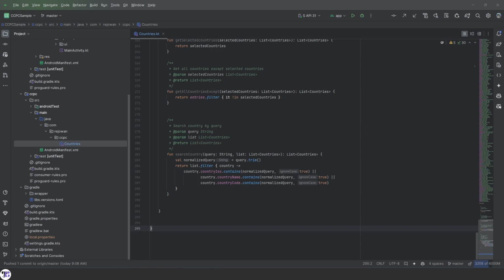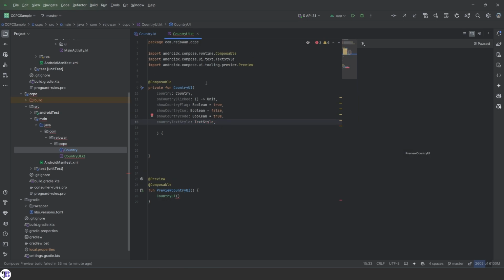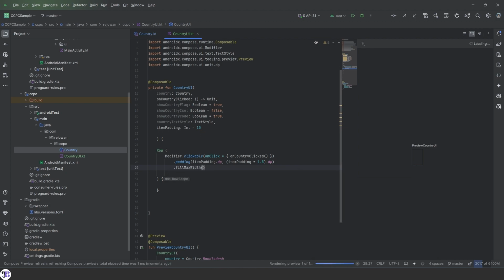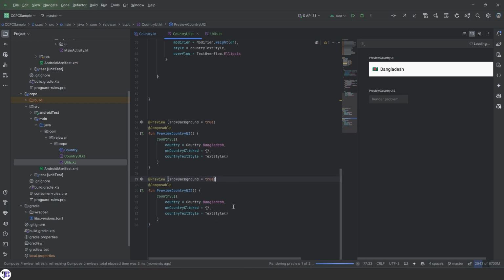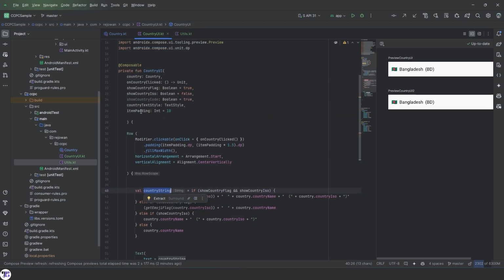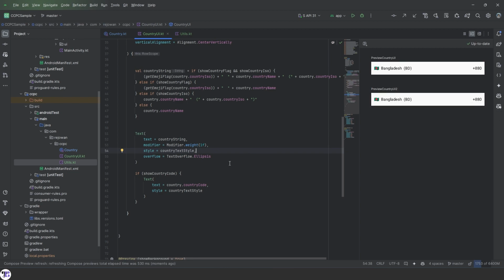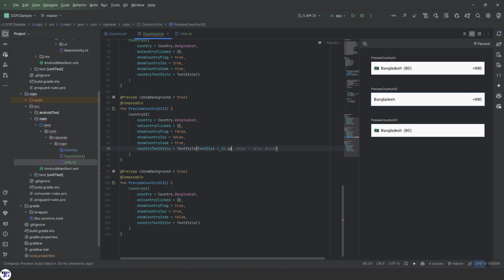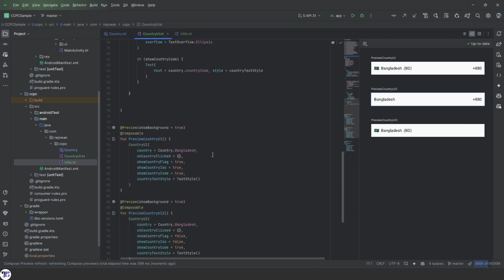03. Single Country UI | Create a Country Code Picker using Jetpack Compose | Tranquilly Coding